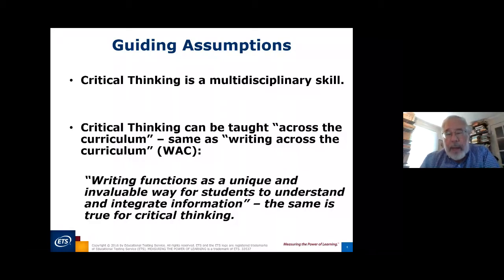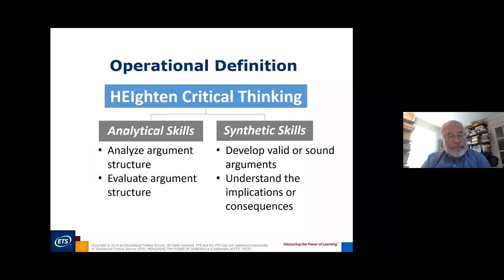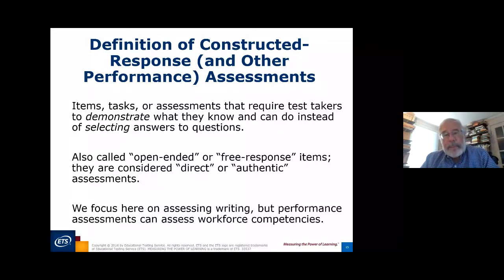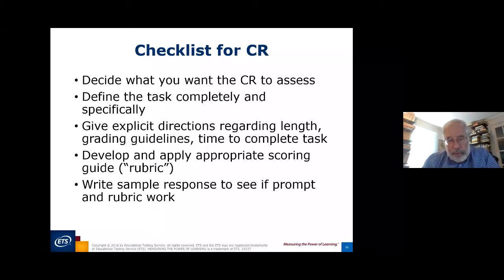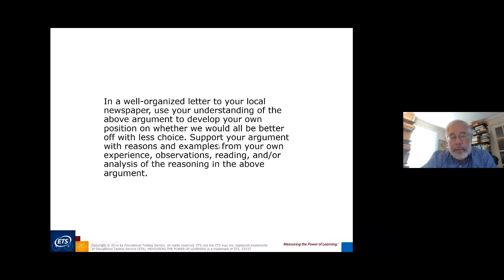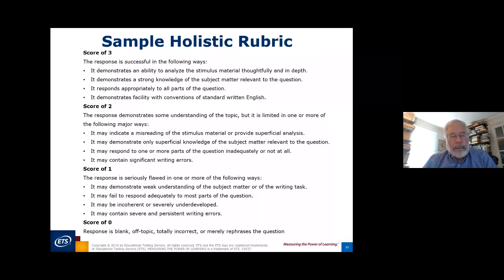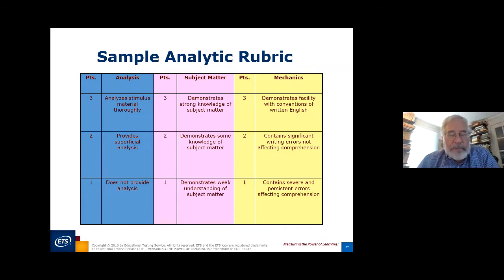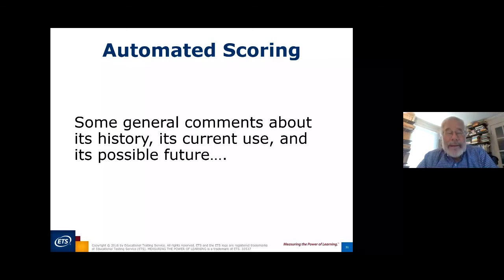Assessing Critical Thinking – A Test Developer’s Point of View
In this second session of the interactive webinar series, watch Mr Doughlas Baldwin analyze the possible best mechanism for assessment of critical thinking, laying out the pros and cons related to selected responses and constructed responses. Best practices in the design, development, and scoring of constructed response and other performance assessments are also discussed in this highly informative and insightful session.